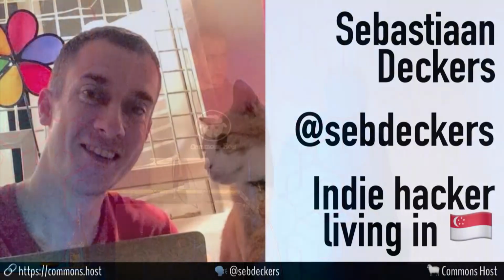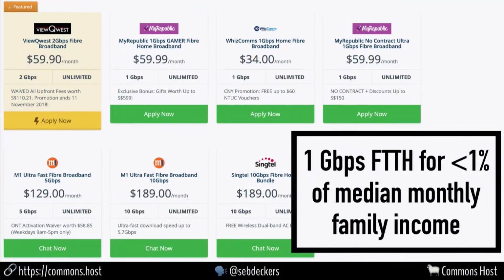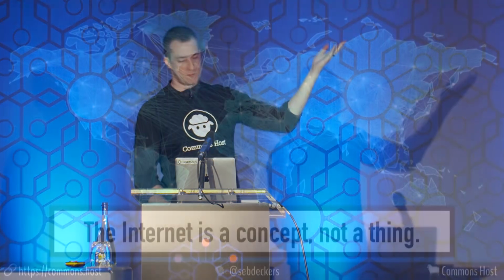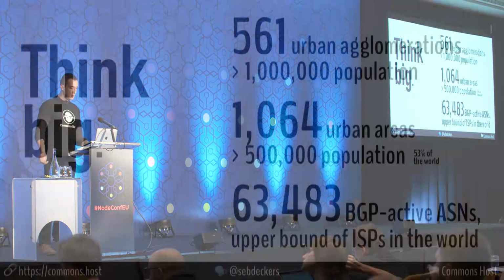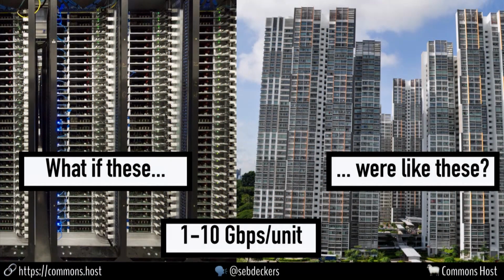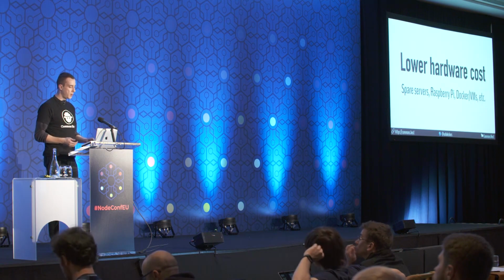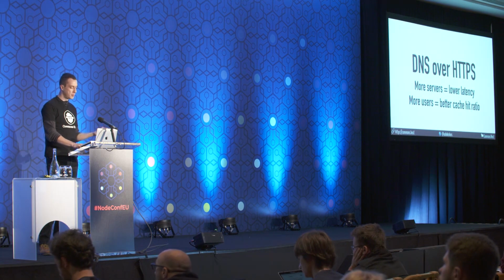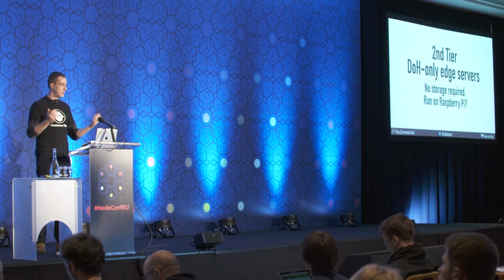Commons Host: Building a CDN with Node.js for the rest of the world - Sebastiaan Deckers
I will present Commons Host, a static site hosting & CDN service. It is a 100% FOSS product built with new Node.js tools at every layer: core API, edge servers, CLI tooling, frontend bundling, etc. I was fortunate to contribute to the HTTP/2 implementation in Node.js as part of this effort.

Some of the HTTP/2 specific features include:
- Coalesced Connections: Solving the performance cost of 3rd party content in the browser.
- Server Push: Using Manifests and Cache Digests to improve resource loading in the browser.
- Shared Sessions: Proxy content efficiently using interleaved HTTP/2 streams over a shared session. Replaces the legacy HTTP/1 connection pool.

The story I have to share covers both global and Asia-specific infrastructure shifts, and how I am using Node.js to build for this new environment. Server hardware moving from Intel to ARM. Leapfrogging Asian cities having wide coverage for Gbps FTTH sooner than the West. Deploying Node.js services in widely diverging socio-economic environments.